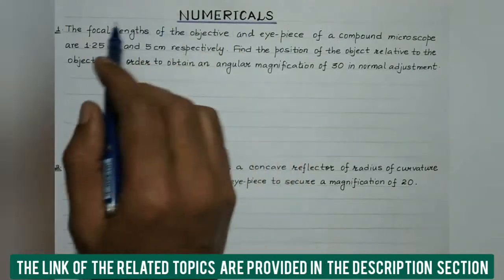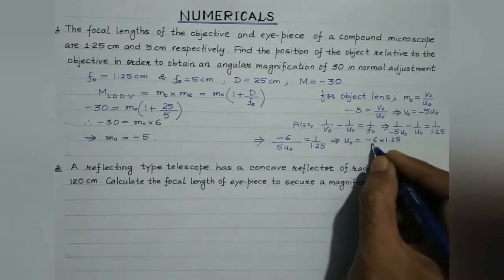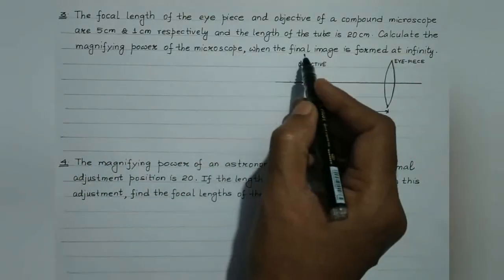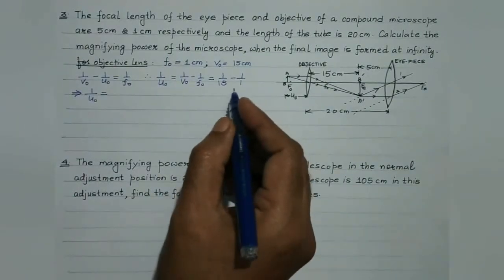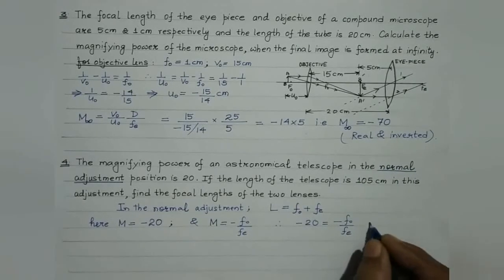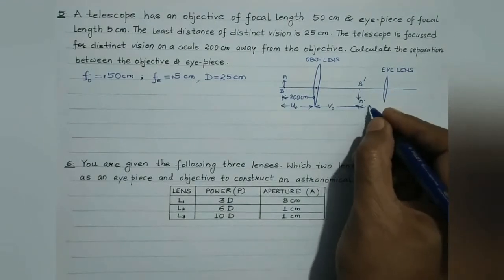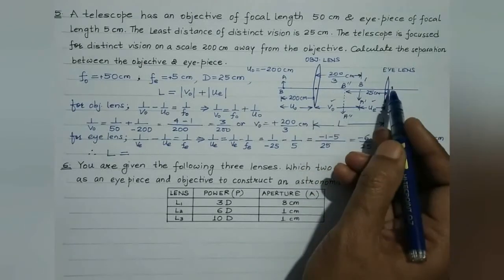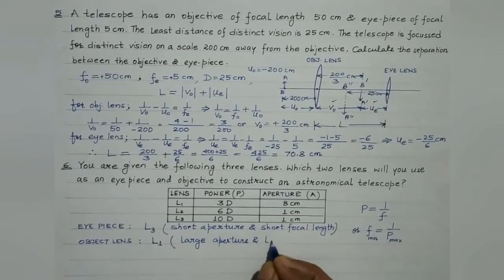Physicsforclass12 ( Ray Optics R25) -Numericals on Optical Instruments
Numericals based on finding the magnifying power or angular magnification of optical instruments.